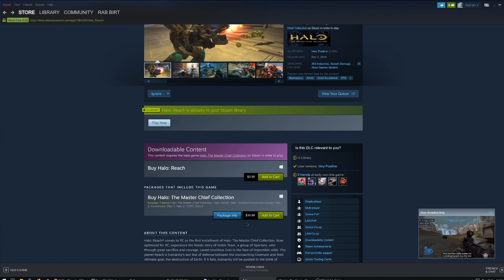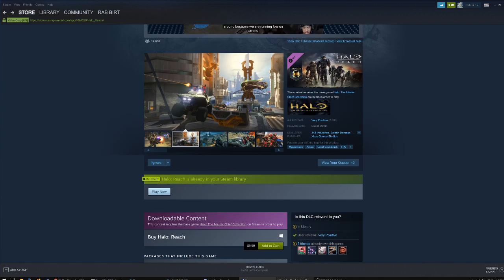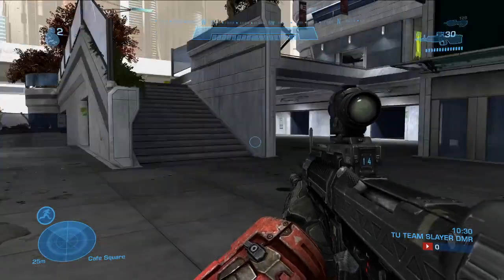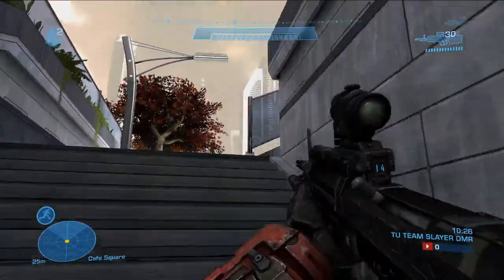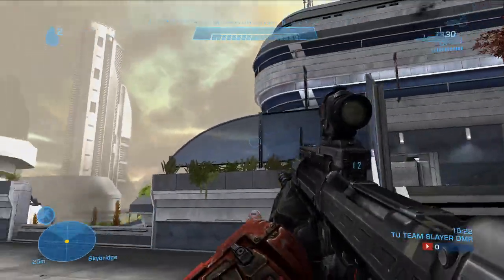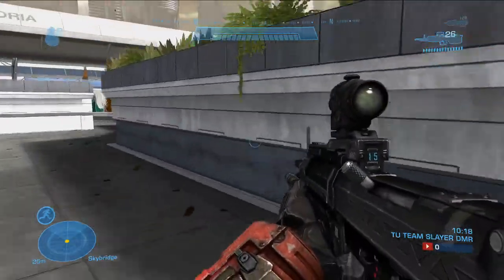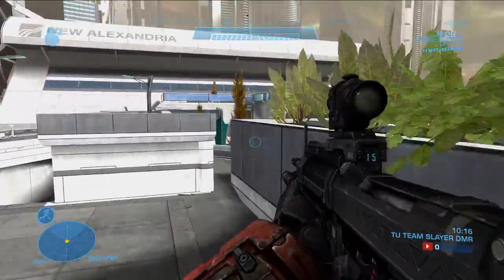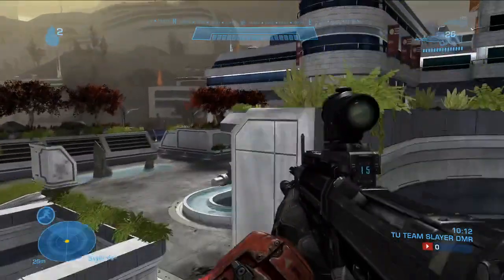You don't need Master Chief Collection to play Halo: Reach on PC!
Pretty simple: Steam marked this game as DLC, which would imply to a lot of people that you cannot use it without the base game. THAT'S NOT TRUE. You can just buy Halo: Reach on Steam (PC) and it will also get the MCC launcher. While it's listed as DLC, you do not need anything else to play.

(for SEO)
To answer the question:
Do you need the master chief collection to play Halo: REACH?
Nah bruh.
Do I have to buy MCC for reach?
Noop.
Do I need MCC to play reach?
Noop. You do not need to buy the MCC on Steam to play Halo: Reach. Dawg.